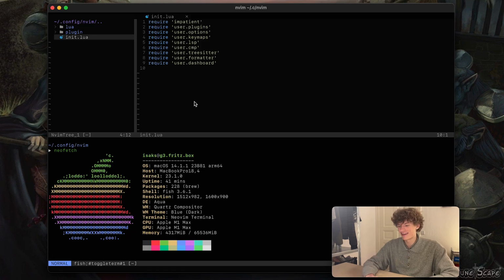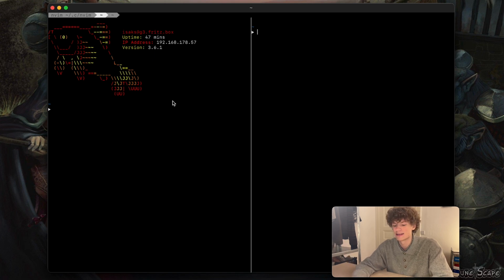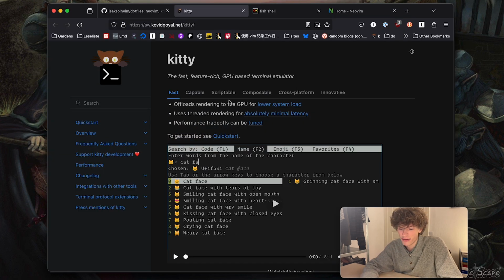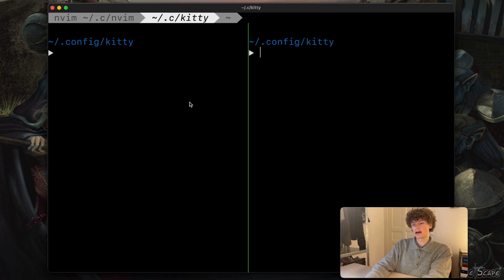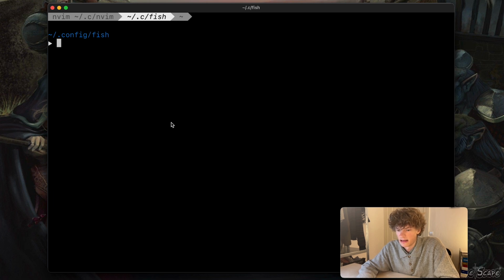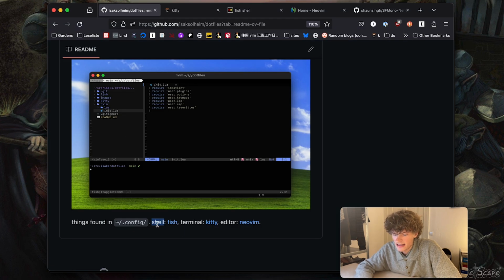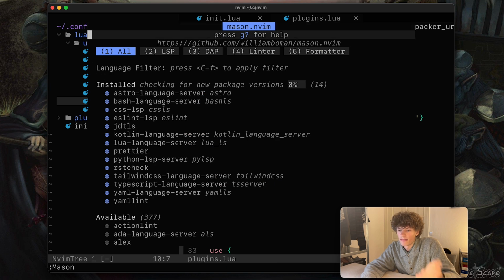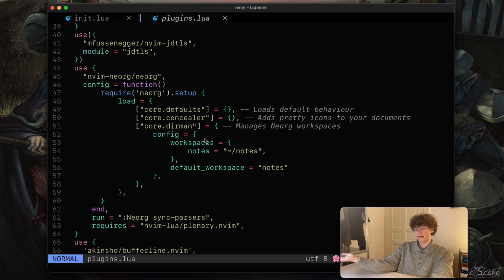my minimal kitty + fish + neovim setup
In this video I show you my kitty (terminal), fish (shell) and neovim (editor) config!

00:00 Intro
00:10 dotfiles repo
00:29 kitty (terminal)
03:17 fish (shell)
05:52 neovim (editor)
08:17 bye